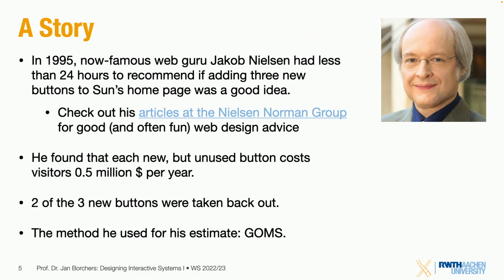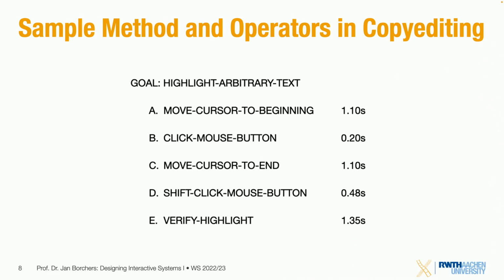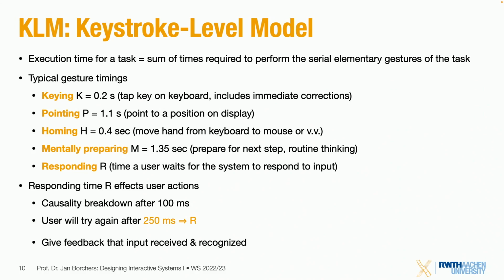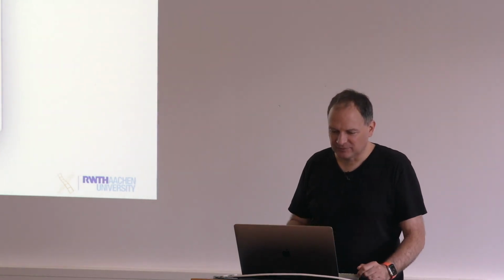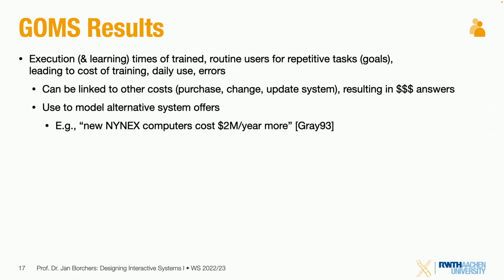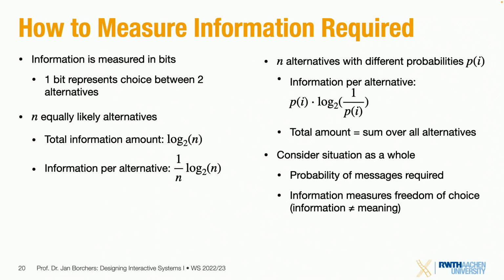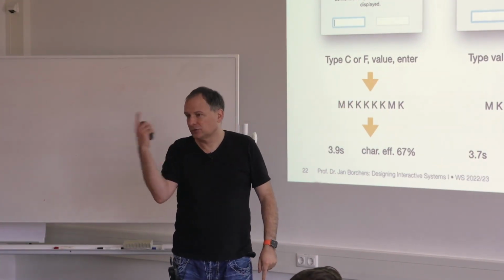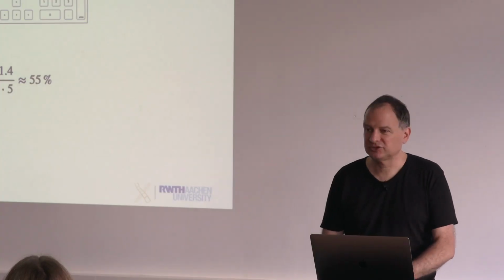DIS1 '22 • Lecture 11 • GOMS, Interface Efficency, 10 Golden Rules (Part1)